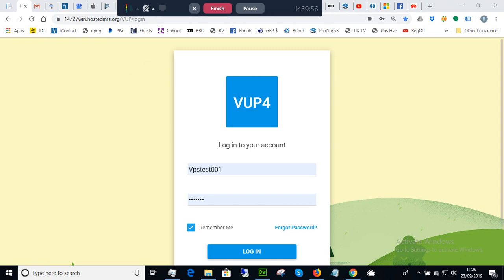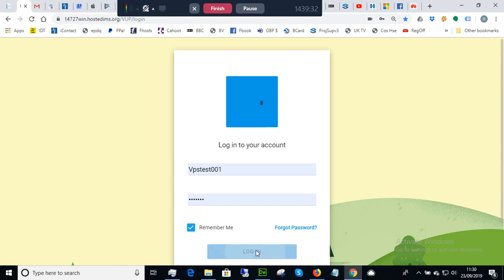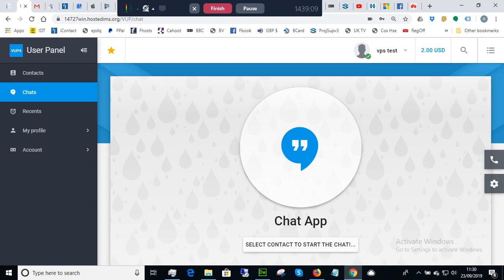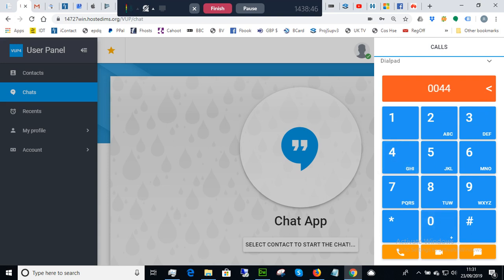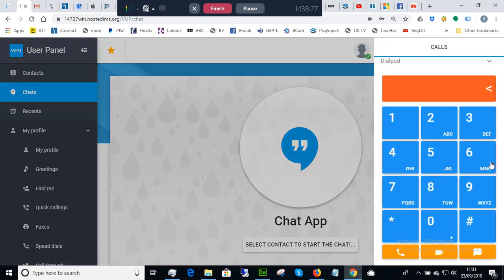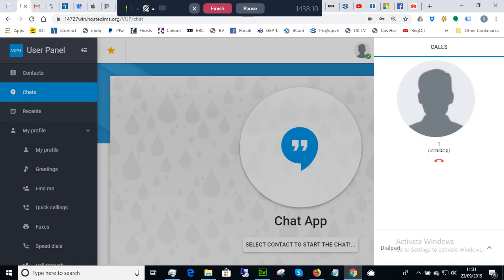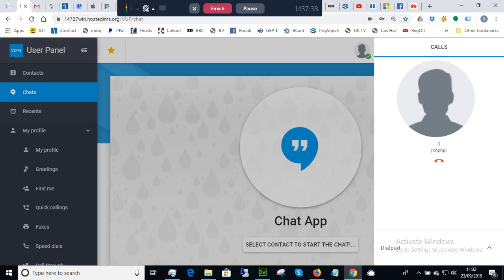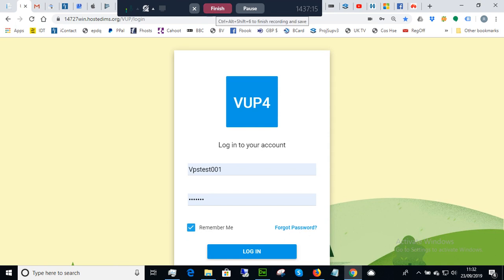How to make calls with browser app from easy-dial 2021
This video shows you how to make calls with the WAM dialpad from easy-dial. From easy-dial telecoms, trading since 1995. The WAM dial-pad is a feature of the Web-based Account Management portal available to US$ Calling Accounts from easy-dial. WAM is accessible through any browser at any time. US$ Calling Accounts from easy-dial provide internet calling, voicemail, call recording, private group chat, SMS, personal (or private) numbers for your private use.